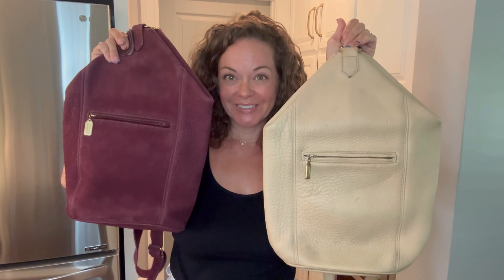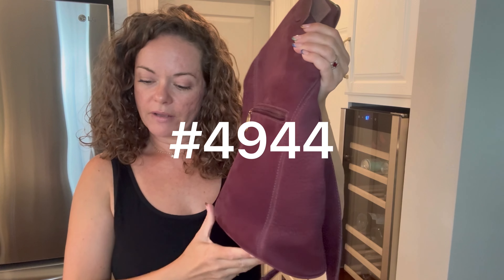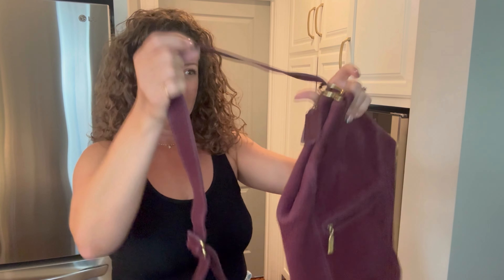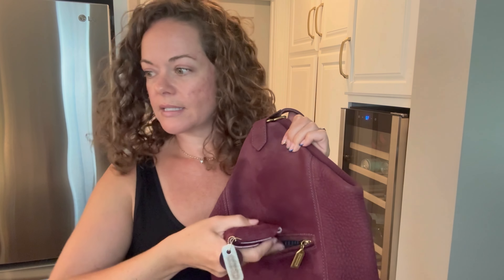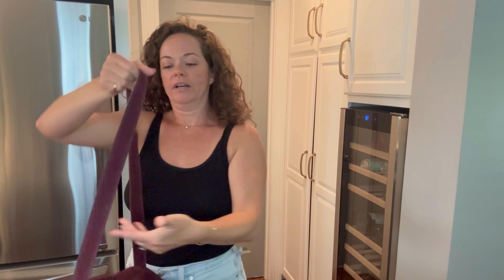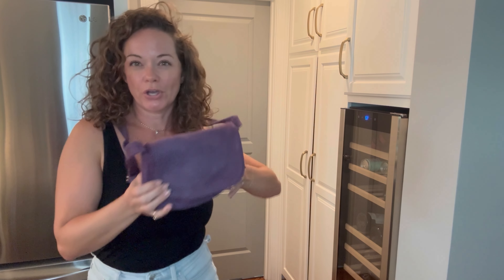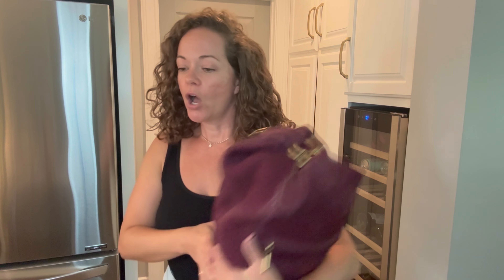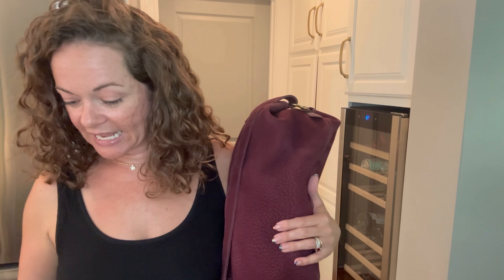Vintage Coach Sonoma Flat Pack in Nubuc #4944 & Natural Grain Leather#4917 Bag Talk & Nubuc cleaning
Here I talk about a bag that I started using recently, the Sonoma Flat Pack in Nubuc #4944. This bag also come in Natural Grain (#4917) which makes it a great rain bag!
Her color is Elderberry and I compare her to another Sonoma purple, Grape.
I also talk about Nubuc and suede cleaning techniques & tell you how I do it with a little bit of demonstration.
I love the Sonoma line, it’s a personal favorite! I hope you enjoy!